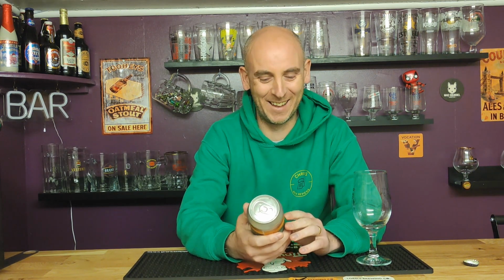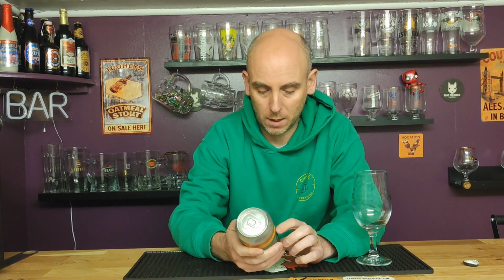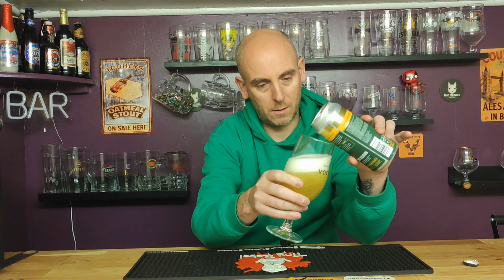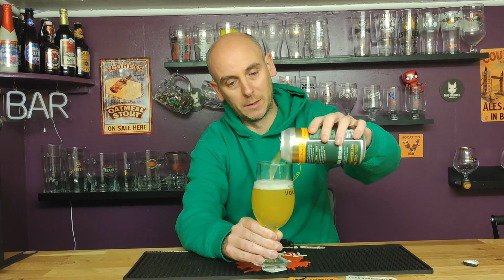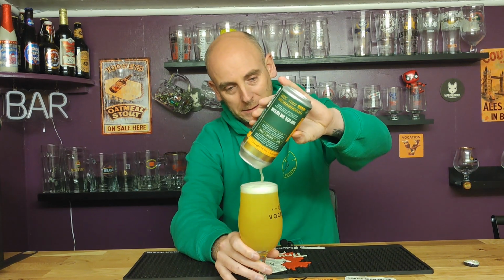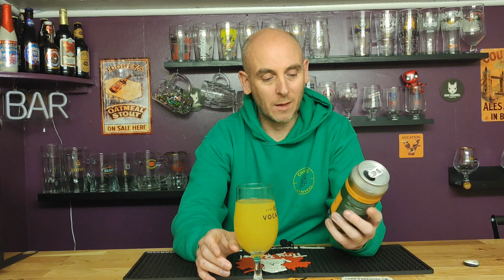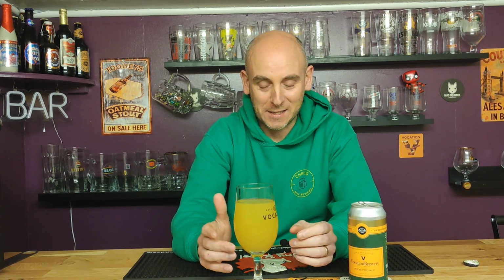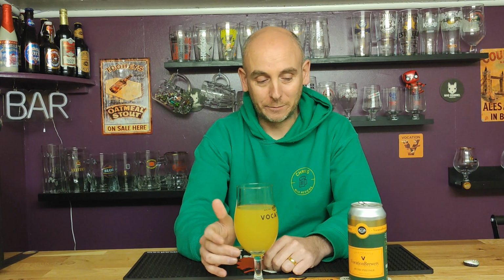Vocation Bucks Fizz Pale Ale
I started this beer reviewing channel after I found myself searching out lots of craft beer breweries and enjoying amazing beers, I then decided to start the channel to share these beers with you, however I also realised people like to see beer reviews of every type of beer including beers that are available in supermarkets.  so yes whilst I do review a lot of craft breweries I will review any beer.  On the odd occasion I will also do food reviews.

whilst I enjoy reviewing beers I also enjoy watching other beer reviewers and I have made some good friends in the beer review community.

Here is a list of some other beer reviewers I like to watch (there are many more I watch).

Dean's beer reviews
All the Beer No Idea
I've had worse
Scott and Wanda's World
Paul's Beer Reviews
Northern Southern Beer Reviews
The Craft Beer Hub
The Crumby Beard